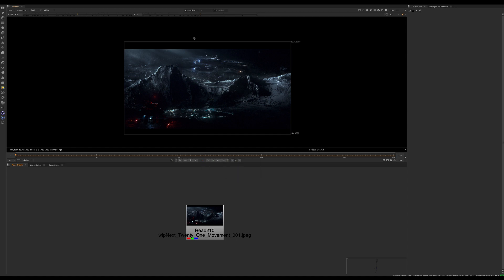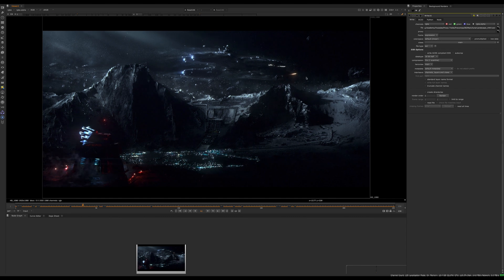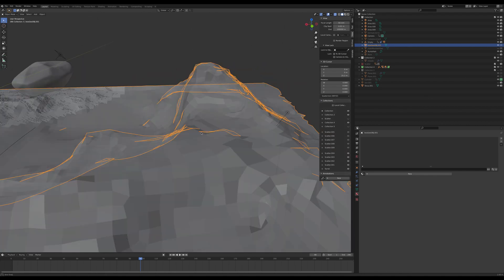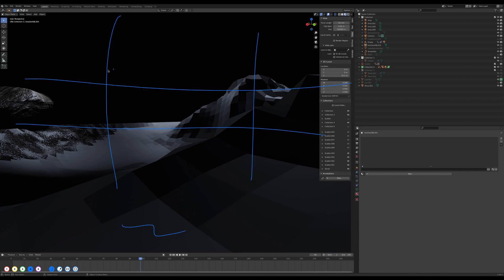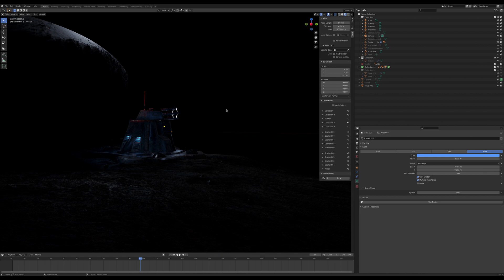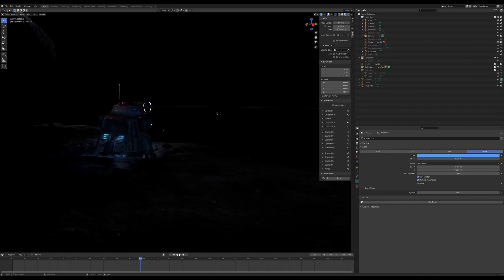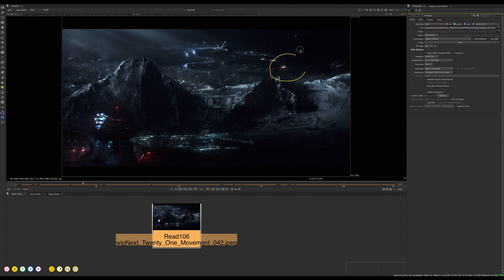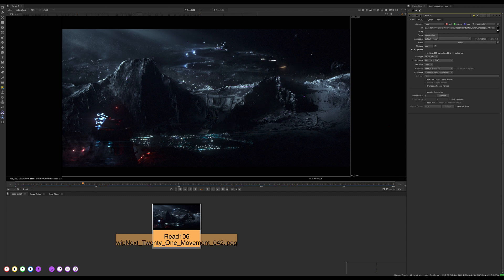Planning out a Visual Effects Shot | Blender and Nuke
This is a snippet from NK606 (a class that is releasing soon that will be many hours long, focused on Advanced CG Compositing & Look Development in Nuke).  This specific video isn't directly about nuke compositing, but it may be useful or interesting for people interested in VFX.

This is the general process of how I went about planning this shot out, as wall as various visual effects concepts, photography concepts, and general composition concepts to think about.

This scene was made using Blender and Nuke, as well as matte painting various layers.